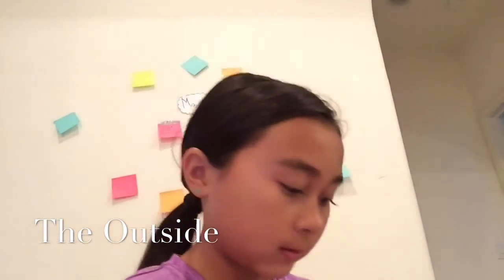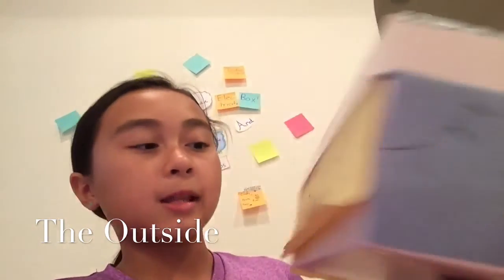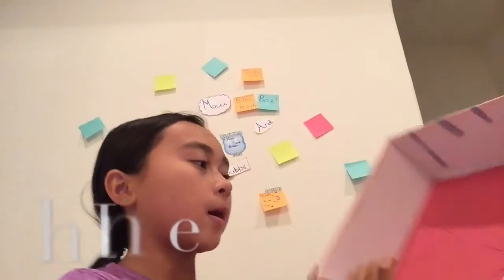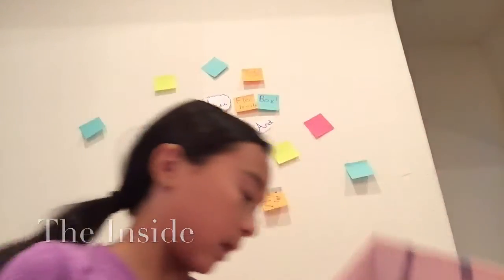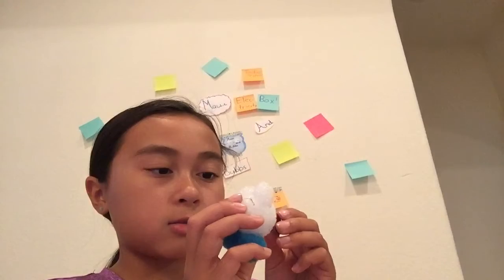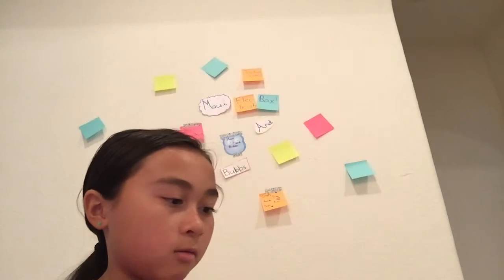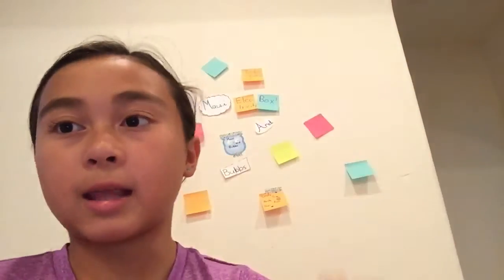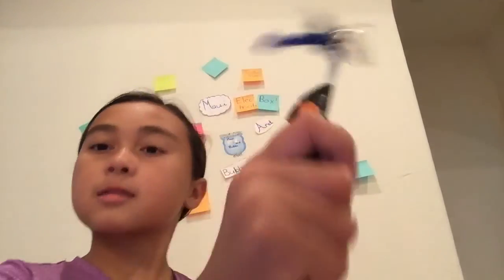Electricity Box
Hi!